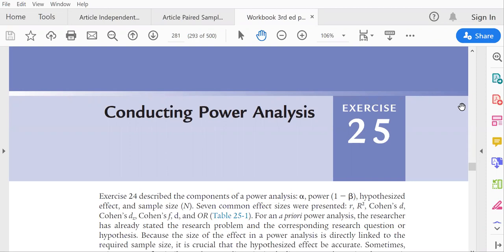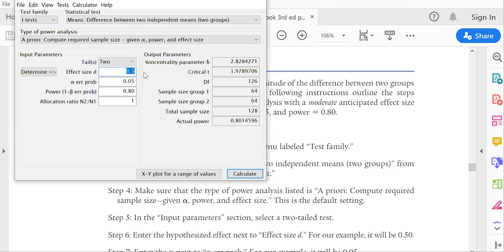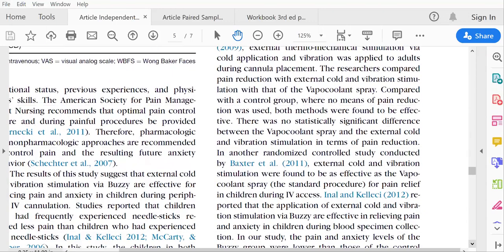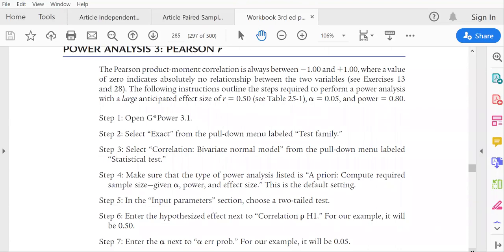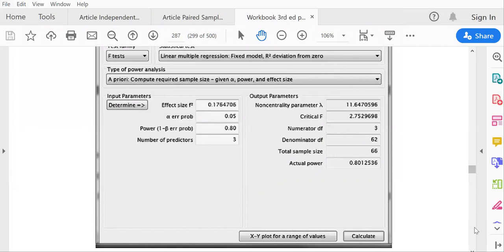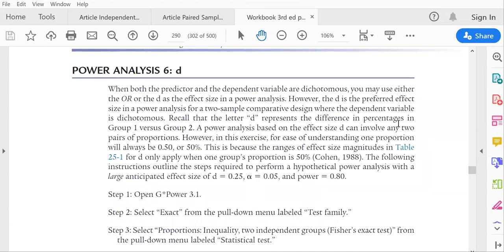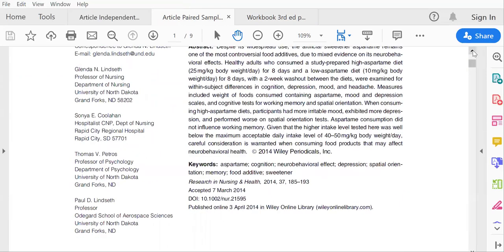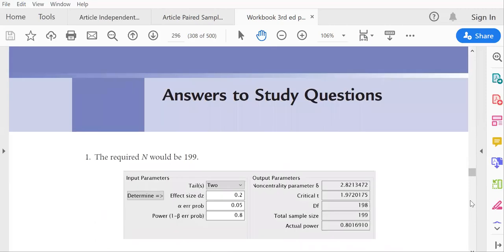How to Perform Power Analyses Using G*Power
Dr. Cipher demonstrates how to perform power analysis with G*Power, using examples from the Grove & Cipher textbook